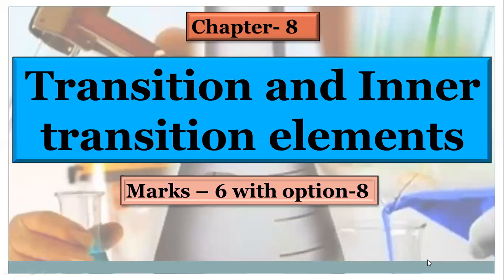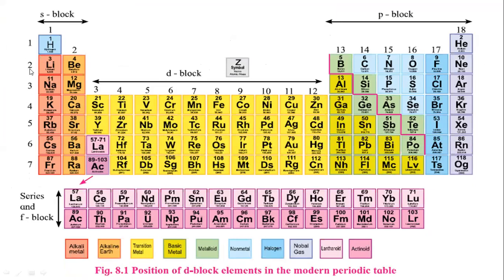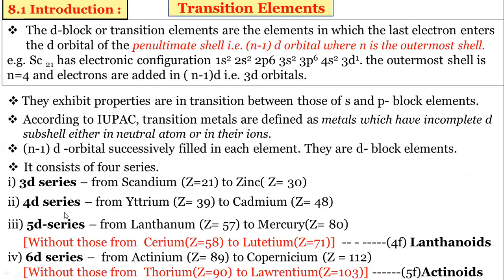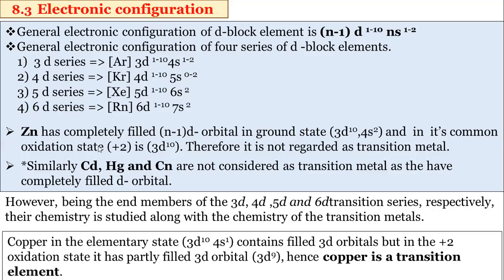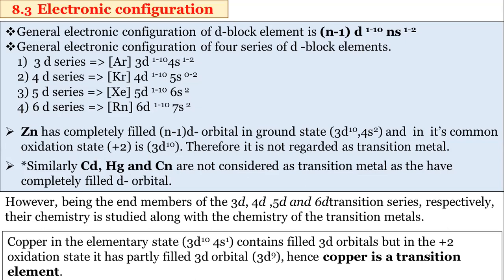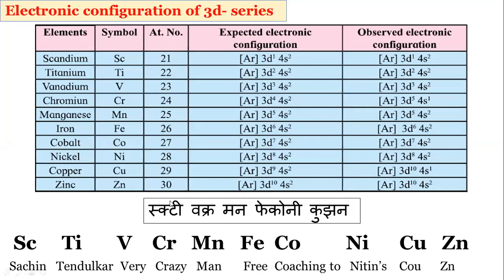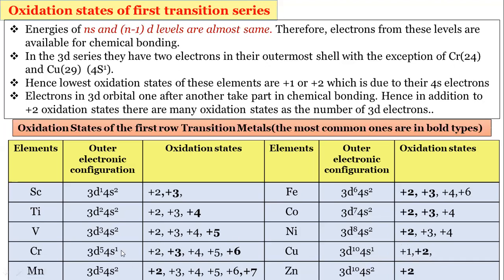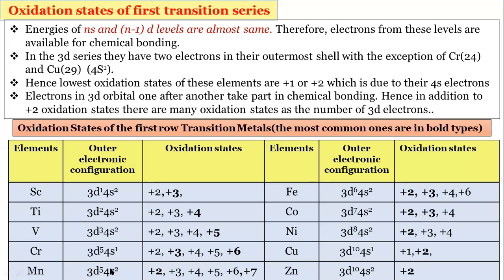Transition and Inner transition elements - 1